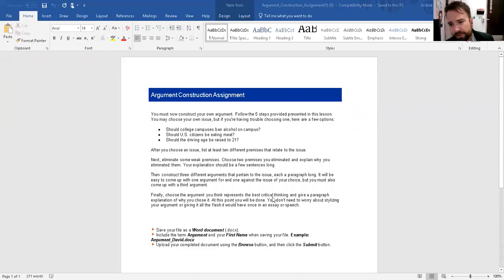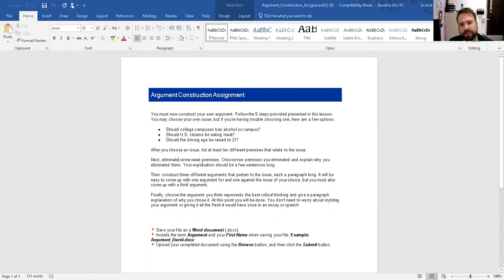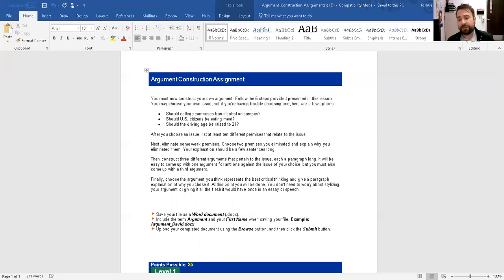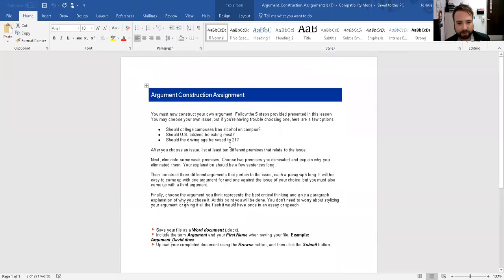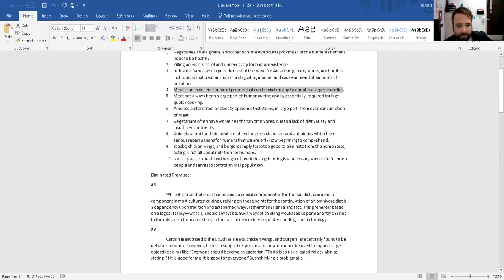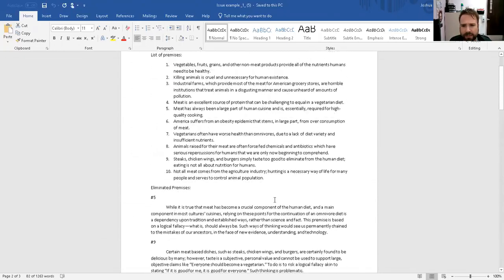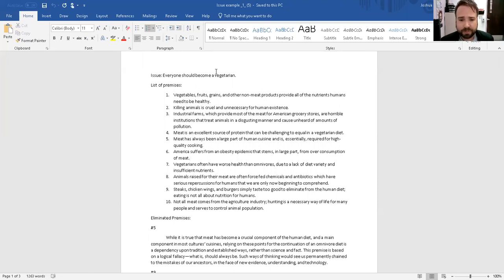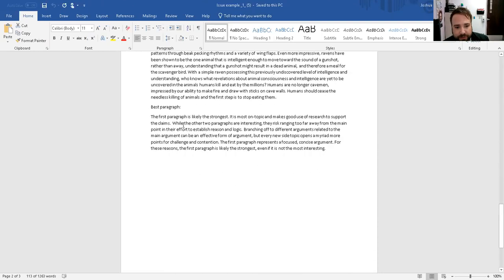Critical Thinking Week 5, April 8, 2021